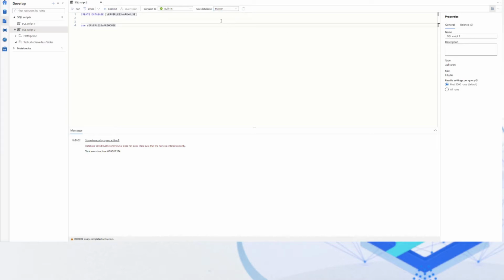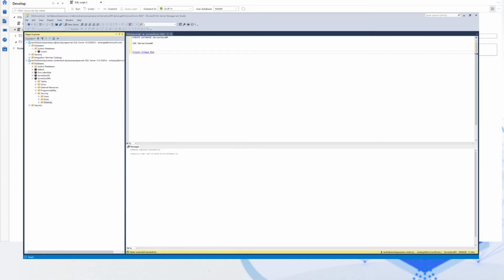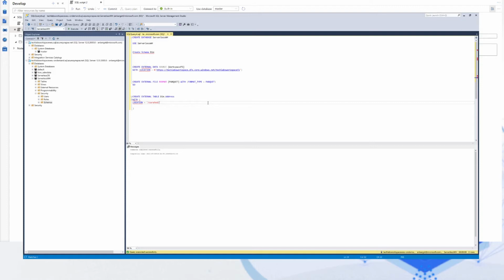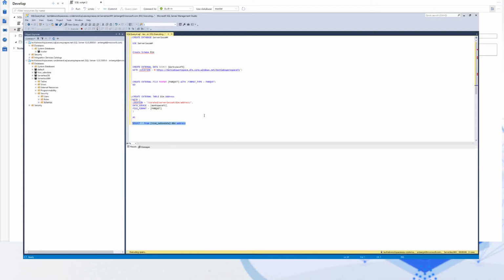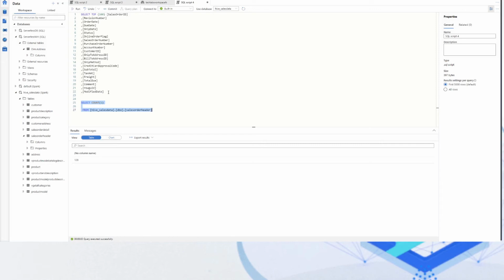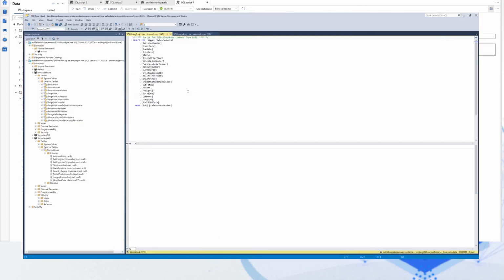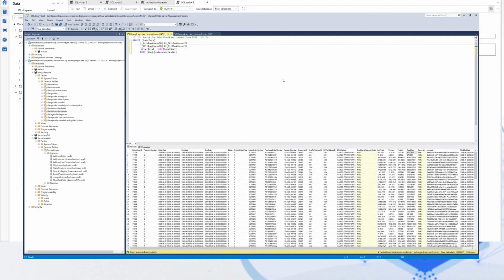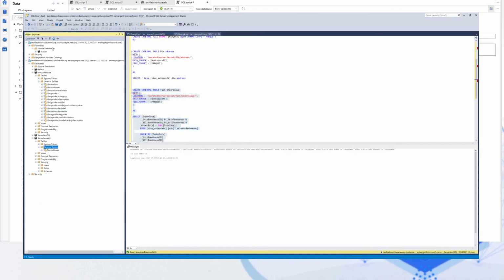Tech Labs Series - Working With Azure Synapse Serverless db and External Tables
This video illustrates how you can use the Serverless on-demand SQL runtime to create a low cost data model in your Data lake file system.